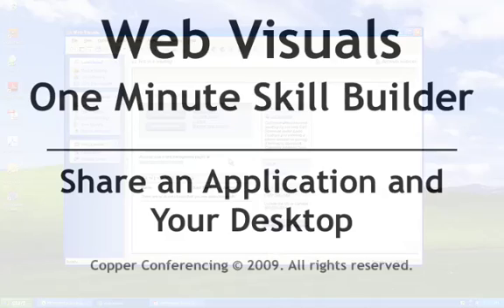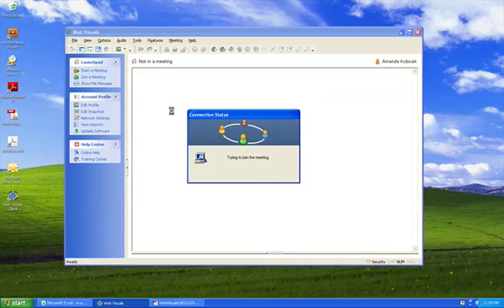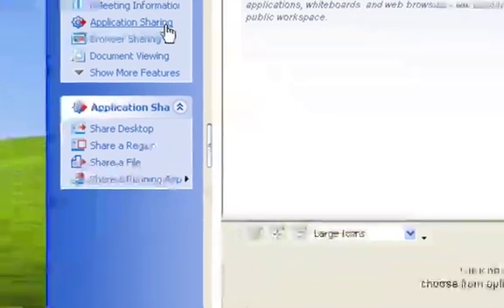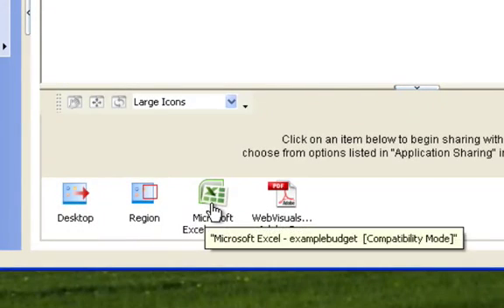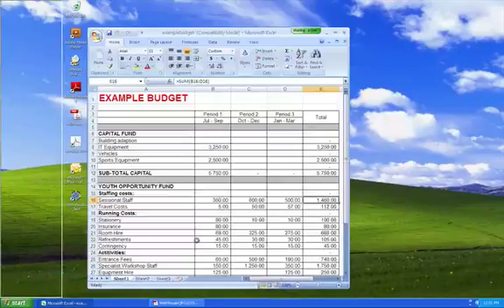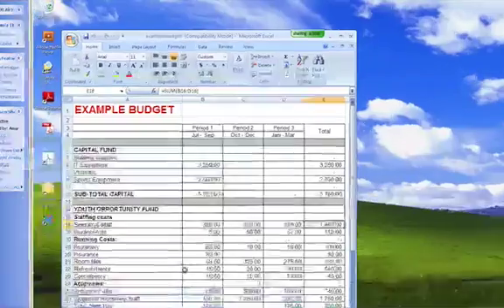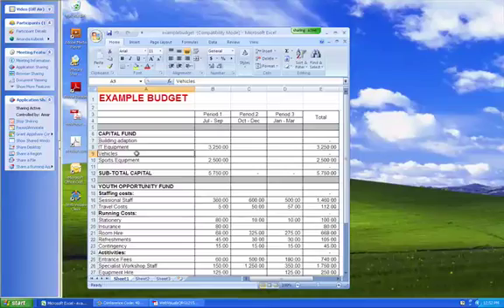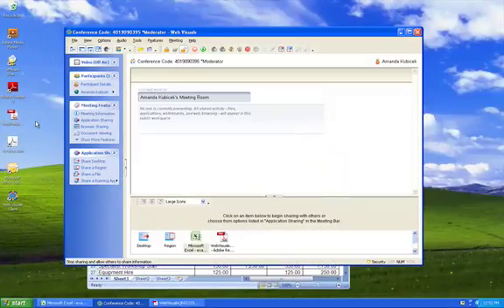How To Share an Application and Your Desktop - Web Visuals One-Minute Skill Builder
Web Visuals One-Minute Skill Builder. Learn to share an application and your desktop in less than 60 seconds with Web Visuals.